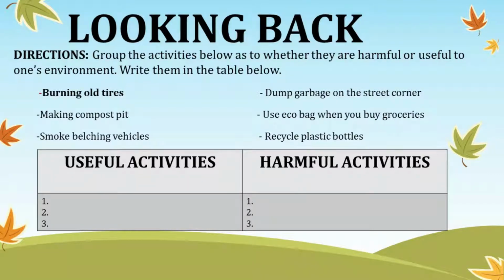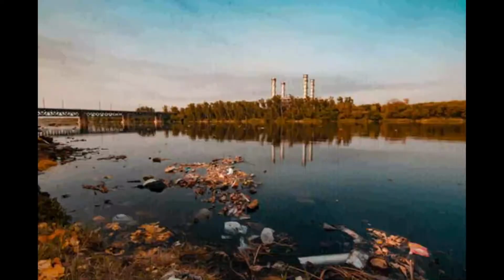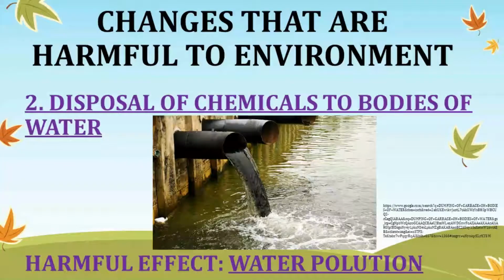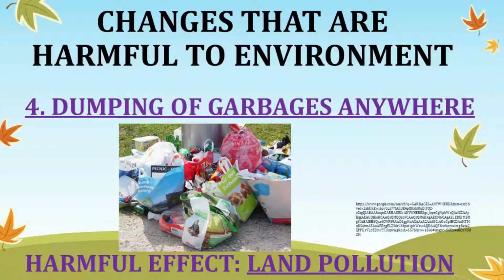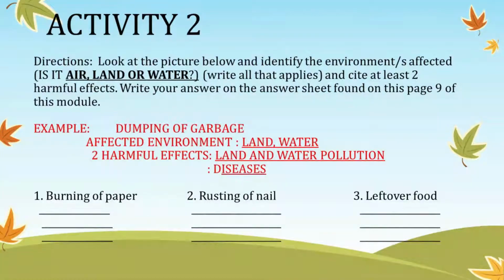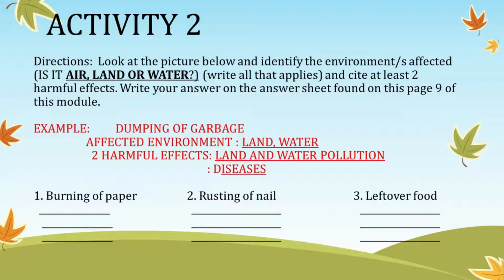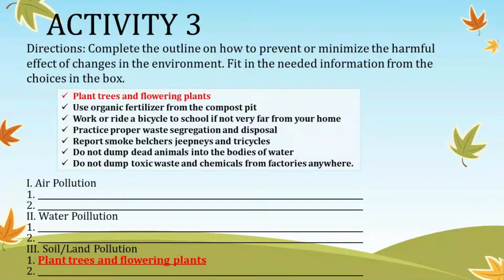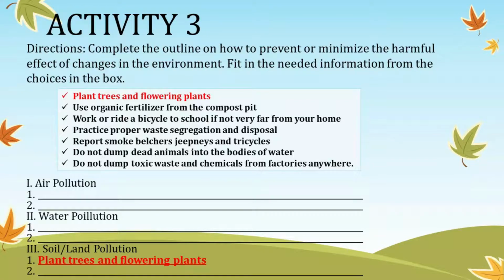QUARTER 1 WEEK 7 - CHANGES THAT ARE HARMFUL TO OUR ENVIRONMENT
SCIENCE 4
MODULE 7 - CLOSE TO YOU